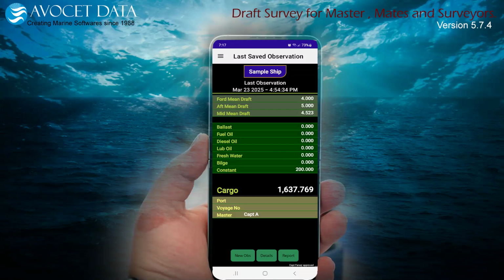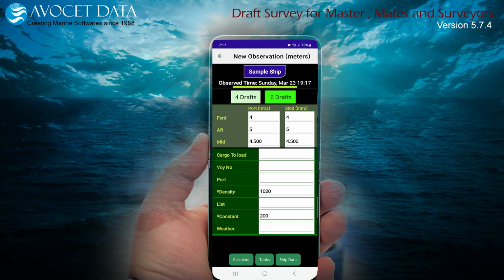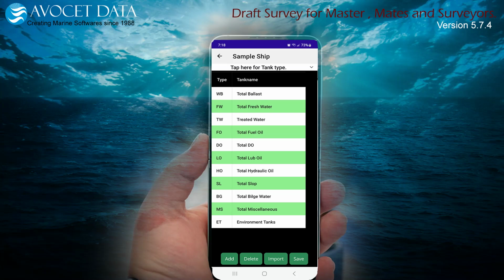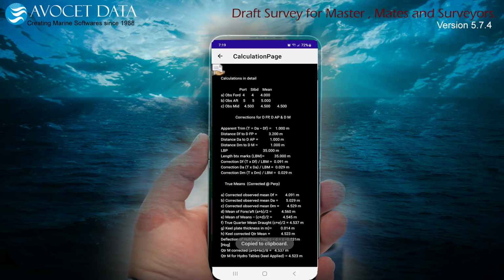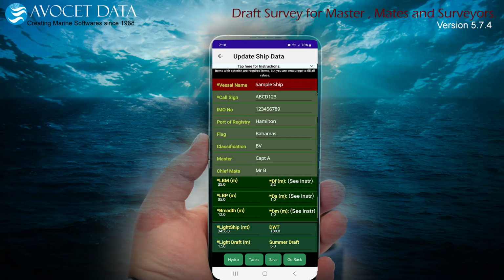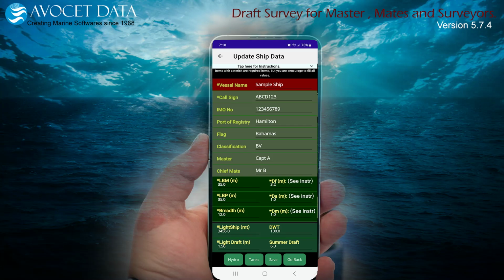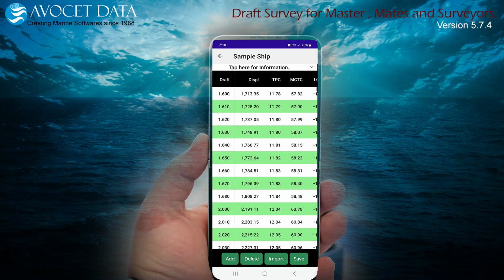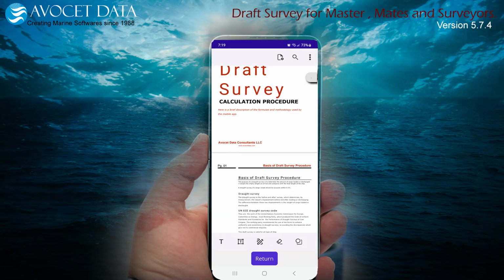Draft Survey Pro For Master , Mates and Surveyors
This App is available on Google, Microsoft, Amazon, Tizen, Apple Store .
This App explains the working of a Draft Survey on board a ship.
It shows the semantics and the calculations involved in obtaining the cargo quantity on board a vessel.
This app is offline App and no data or permission is required to be set on Mobile equipment. There is an option to save the report locally. The system will prompt you for permission. There is not limit to numbers of ships installed.
Configuring a Ship , Hydrostatics and Tanks is a breeze. Should take about 3 minutes to configure a vessel. Excellent choice for Surveyors.

Applications shows all procedures which are involved in calculating cargo on board.
A draft survey is a calculation of the weight of cargo loaded or unloaded to or from a ship from measurements of changes in its displacement. The technique is based on Archimedes' principle. The procedure is standardized by the United Nations Economic Commission for Europe for the measurement of coal cargoes.
This app is good for all Masters , Mates and Surveyors , where they can counter check their workings within seconds.

WHAT IS A DRAFT SURVEY
A Draft Survey is a method used on board ships to determine the weight of cargo loaded or discharged by measuring the vessel’s drafts before and after loading. This process involves reading the draft marks on the ship’s hull, correcting for factors such as trim, water density, and ballast, and using hydrostatic tables to calculate the displacement. The difference in displacement before and after cargo operations gives the cargo weight. Draft surveys are commonly used for bulk cargoes like coal, grain, and ore, ensuring accurate measurement for commercial and regulatory purposes.